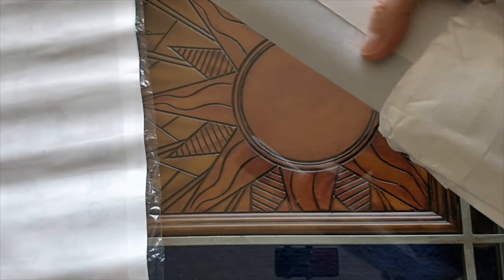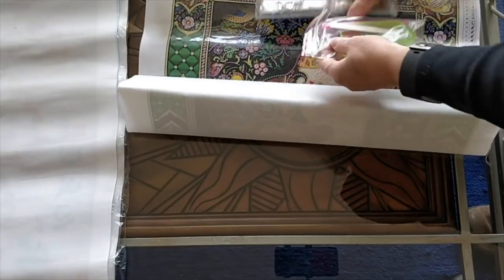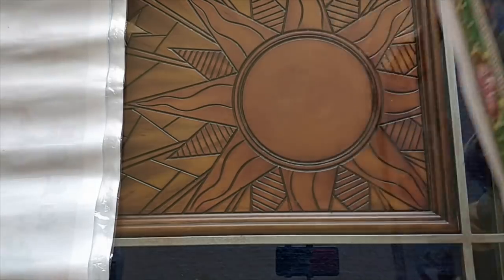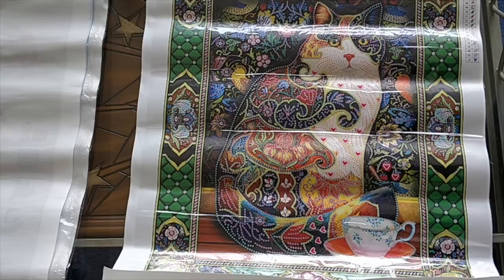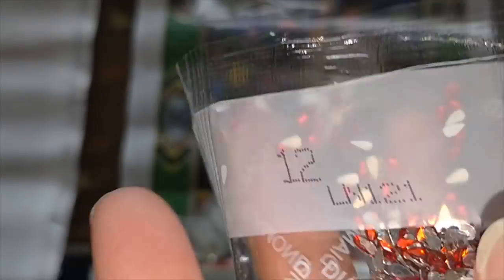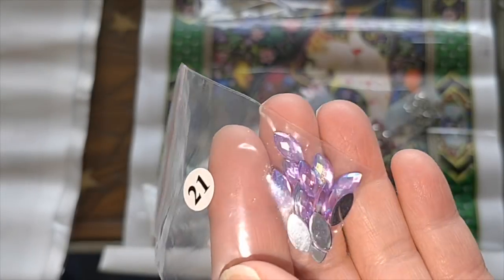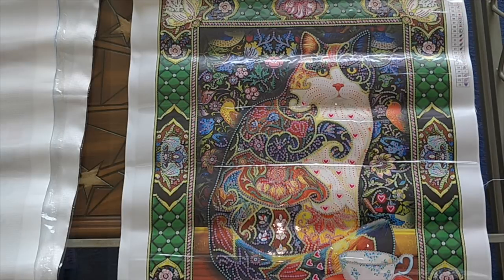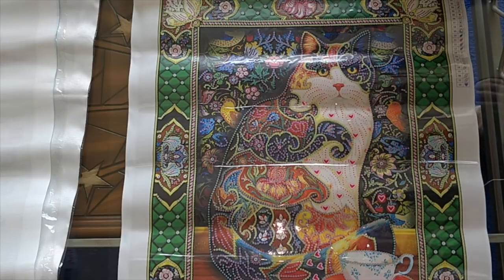Unboxing PeggyBuy #47 of 48 - Cat Tapestry #4 (Teacup Cat, Special Shapes)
Hello all you lovely diamond painters and YouTubers!!!

This is the forty-seventh unpacking video for the huge orders of a total of 48 diamond paintings I made from PeggyBuy in early January. PeggyBuy has changed its name to DIYHomeDeals.com recently, but the links to PeggyBuy pages still work.  Here's a link to the painting

Happy 💎 Painting!!
Rose 🌹